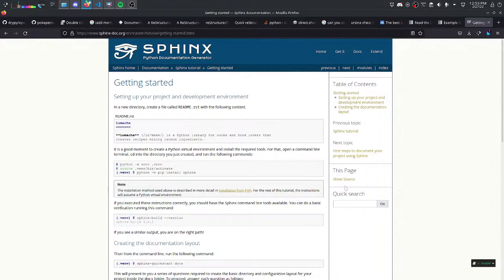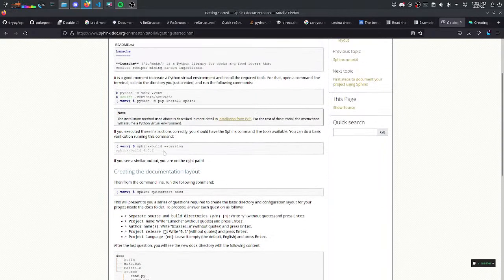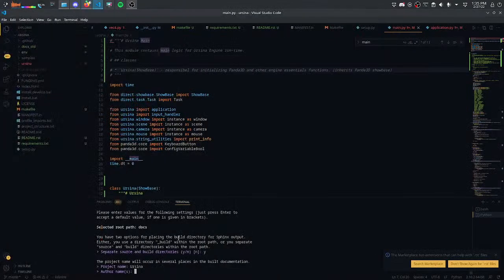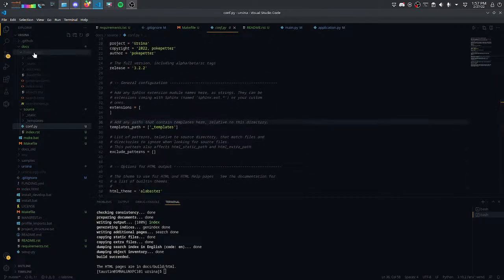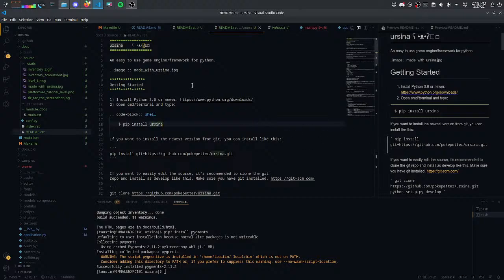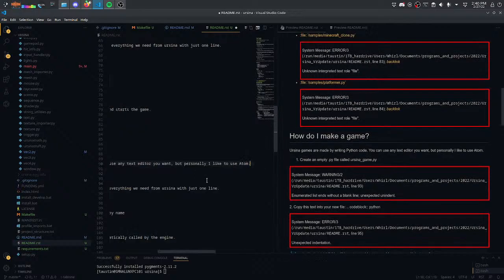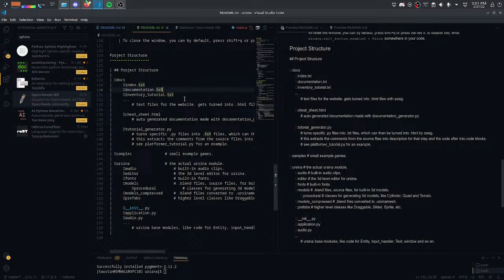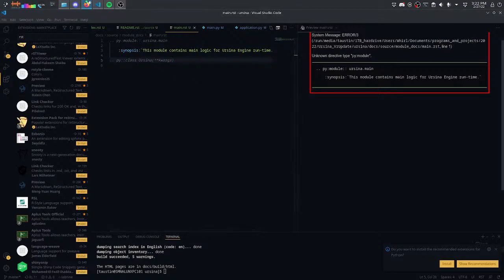Writing documentation for Ursina Engine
Today we are going to be writing much needed documentation for the Ursina Engine.